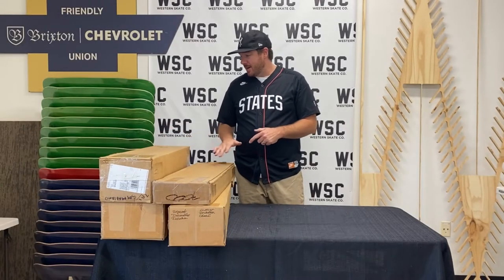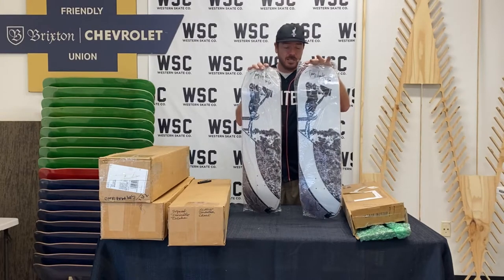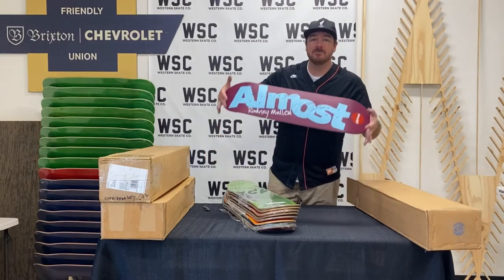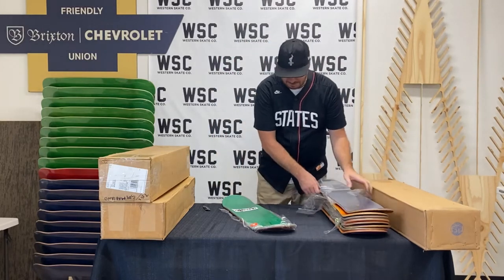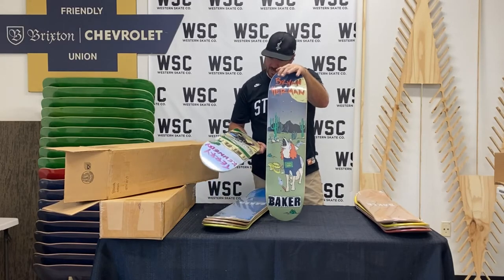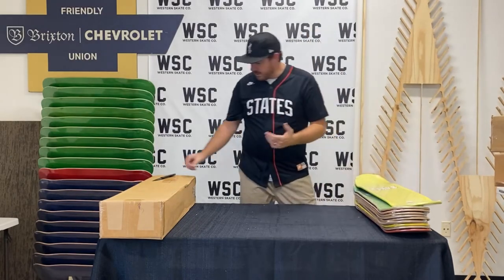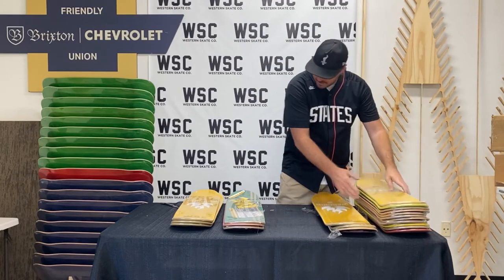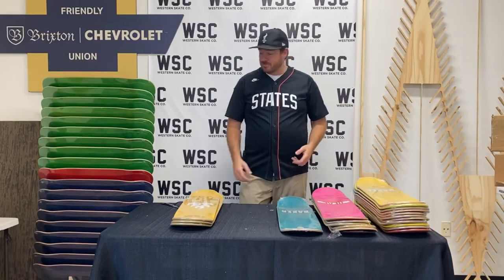Lunch Time at Western Episode 26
Lunchtime at Western!
Monday October 17th
We are unwrapping and unboxing our extensive skateboard collection for you!
This is a preview of our collection prior to getting products up on our website.

Or on our site at
Westernskateco.com